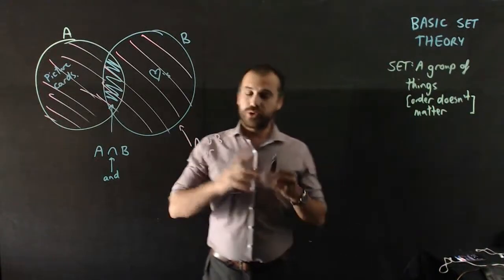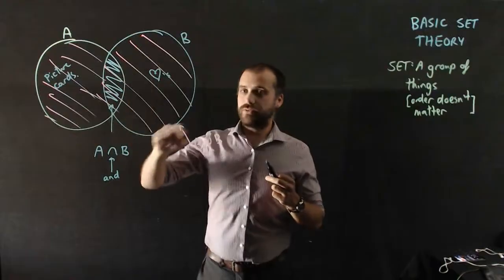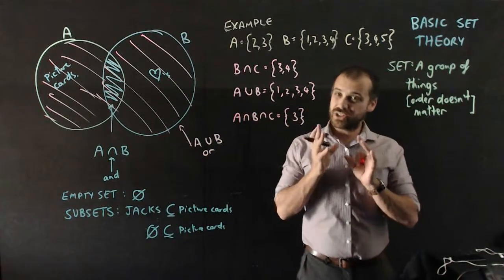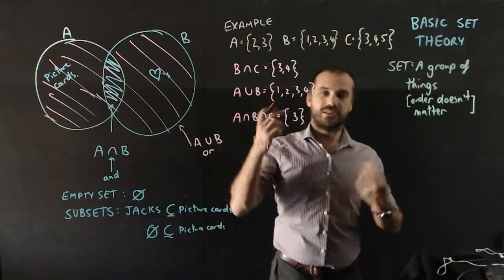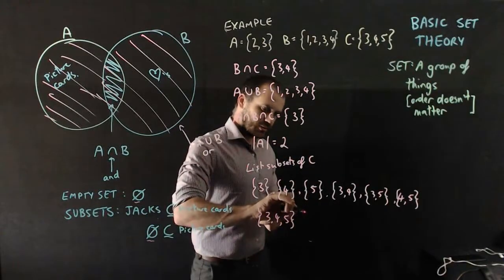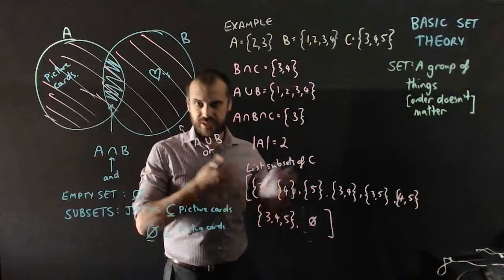Basic Set Theory